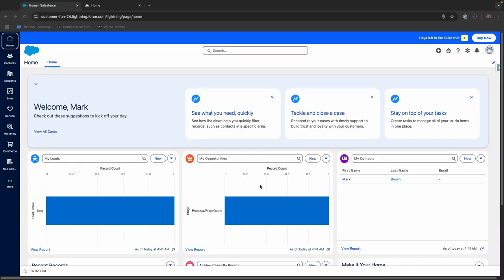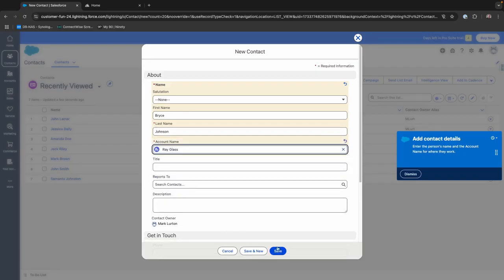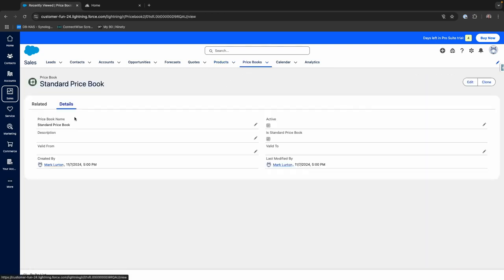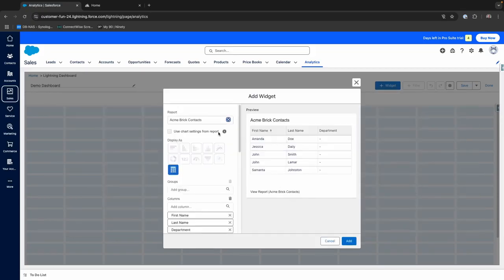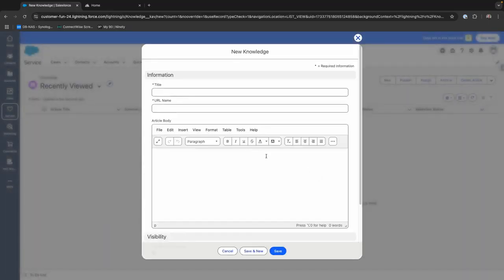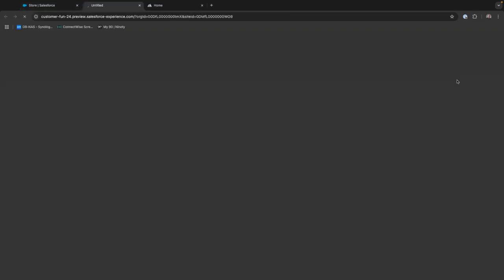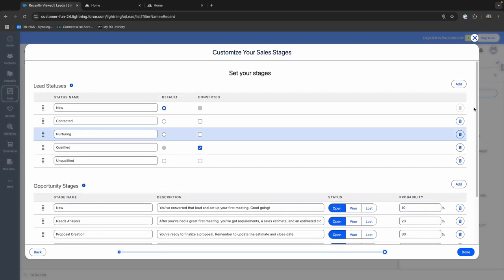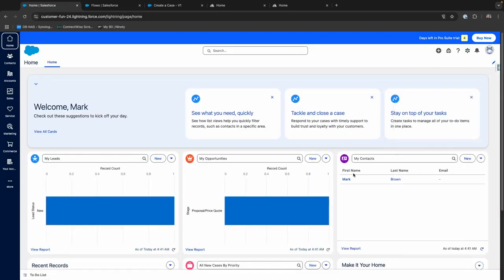Salesforce Starter Suite vs Pro Suite for Small Business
Choosing and setting up a new CRM can feel daunting for a small business. Salesforce's Starter and Pro Suites solve that with a simplified, quick-to-launch experience so your team can start using it right away.

You'll learn:
🚀 What Starter Suite and Pro Suite each include
🔍 The key differences between the two editions
✅ How to decide which suite fits your small business's needs

The right CRM shouldn't take months to stand up; these suites are built to get you from decision to daily use fast.

Not sure which Salesforce suite is right for your business? Reach out to Mission In Motion